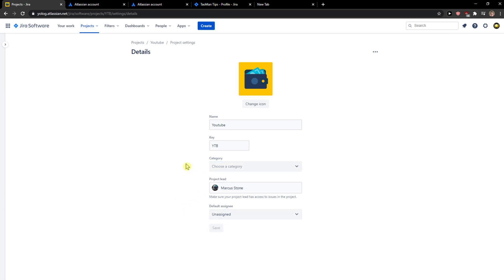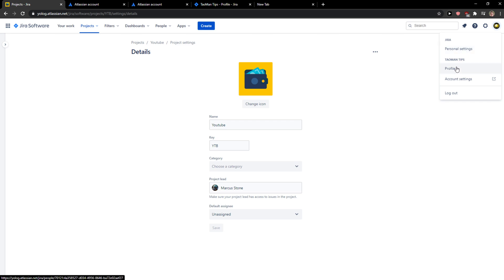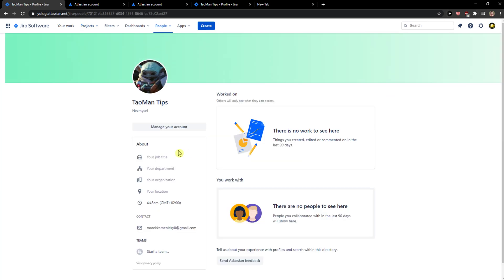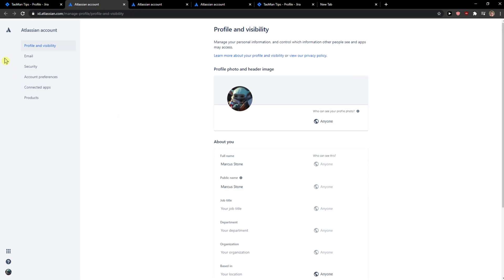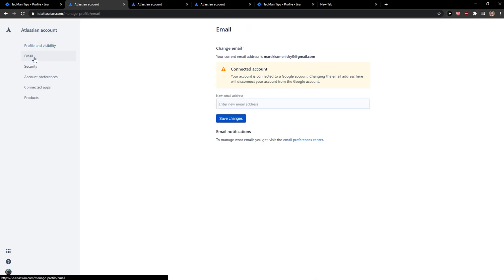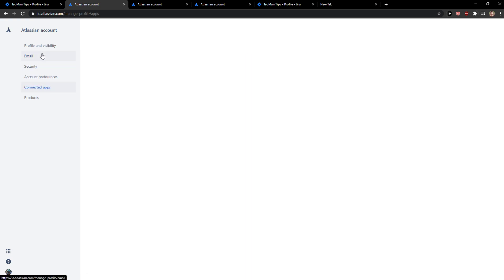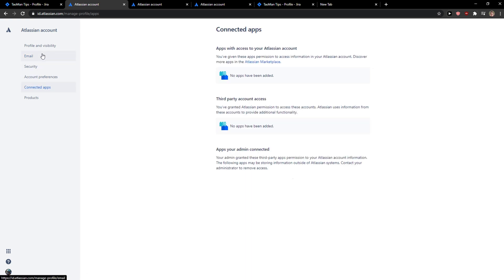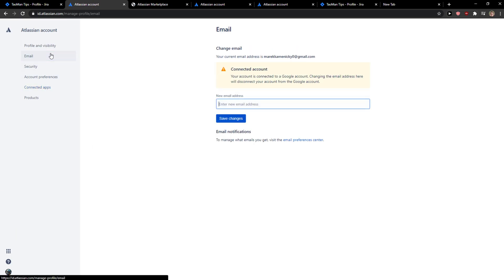How To Change Email In Jira Software